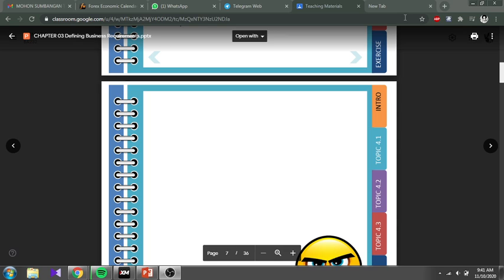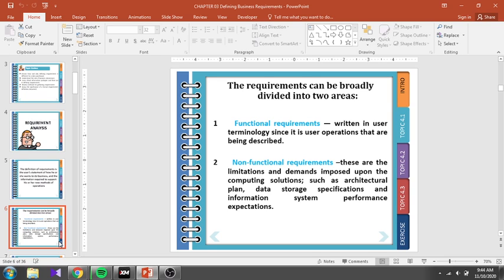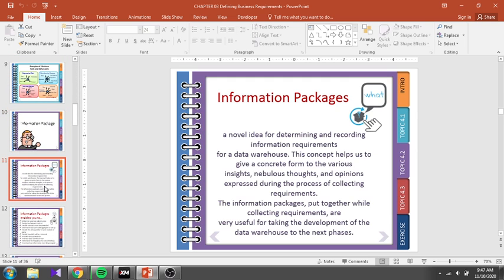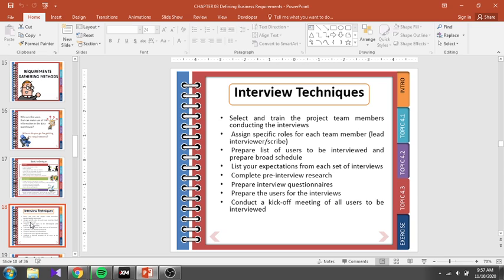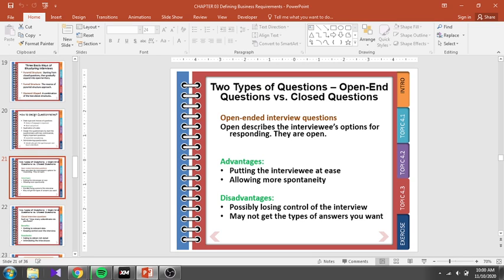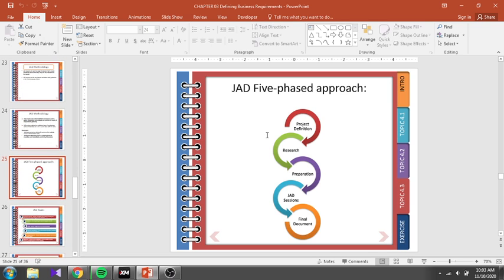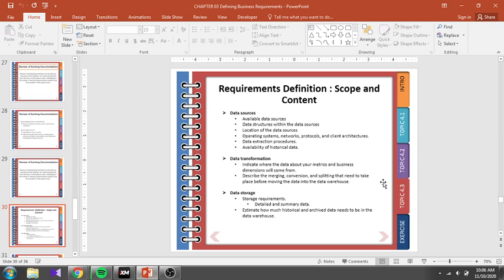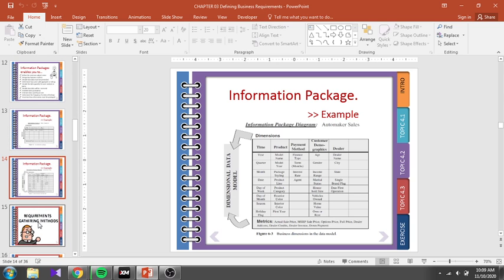Chapter 3 - Defining Business Requirements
- Information Packages
- Requirements Gathering Methods
- Requirements Definition Document Outline